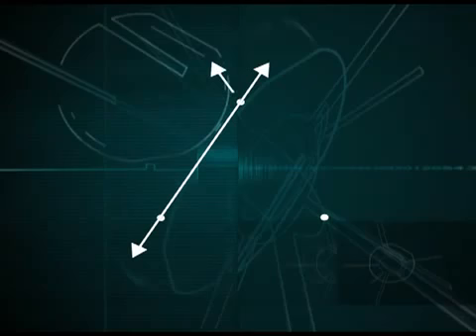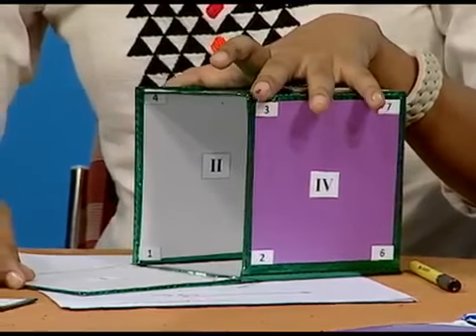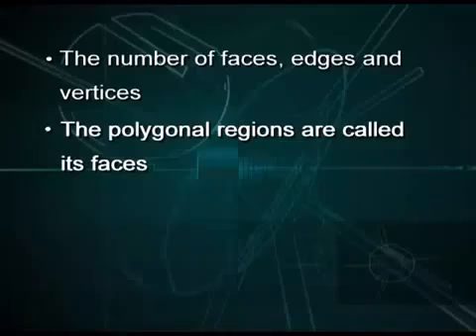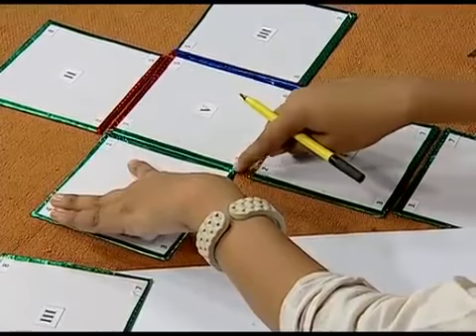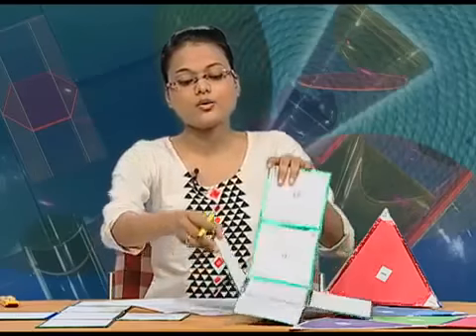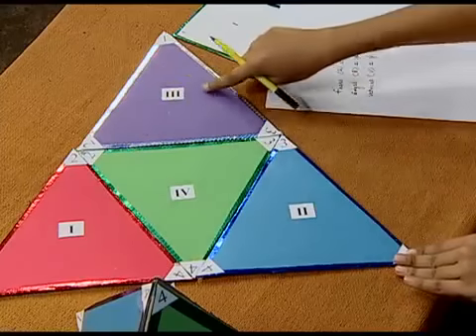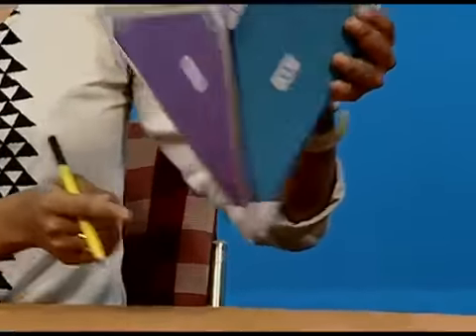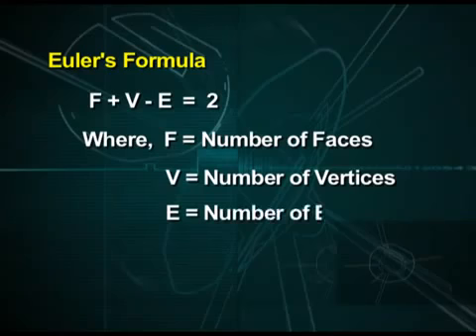Activity 08 Euler s formula verification